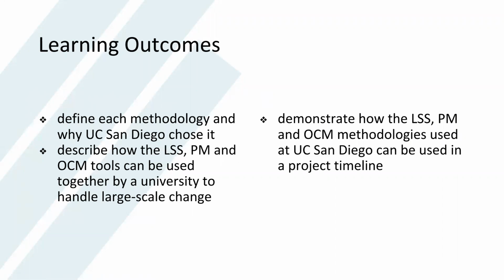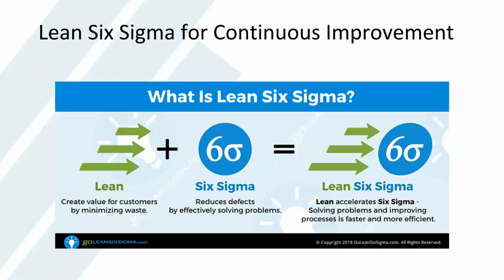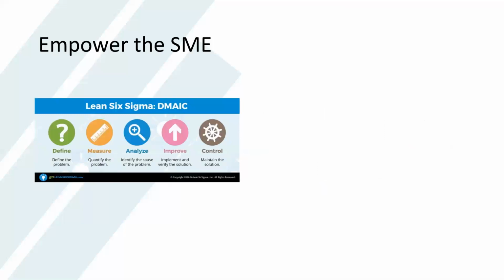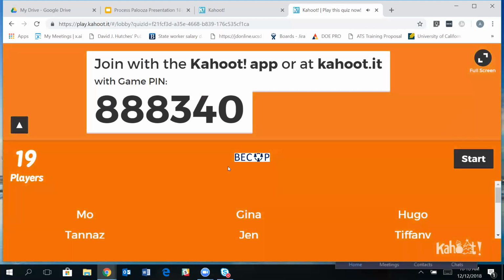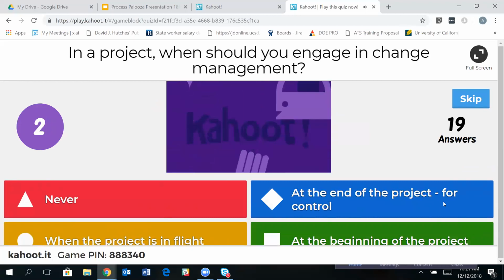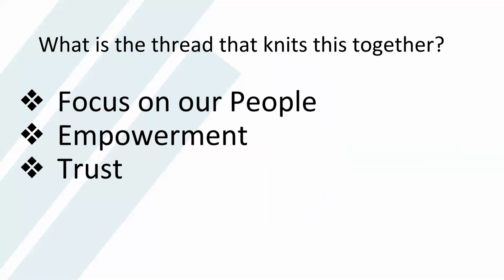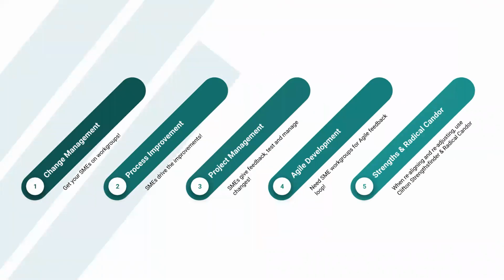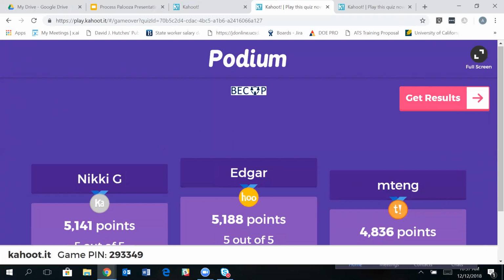Knitting It All Together: Change Management, LSS and Project Management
How do all of these methodologies fit together? UC San Diego has been managing major projects, undergoing organizational change and business process improvement. Learn how we use all of our tools to manage smooth transitions through large-scale complex projects.